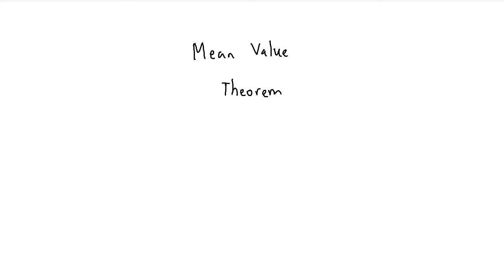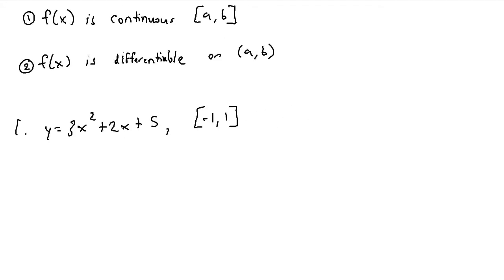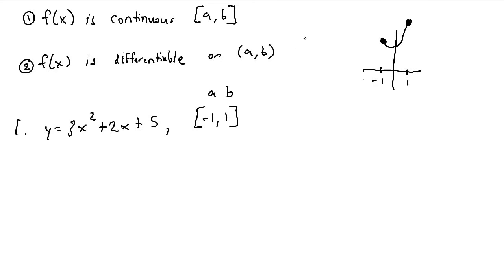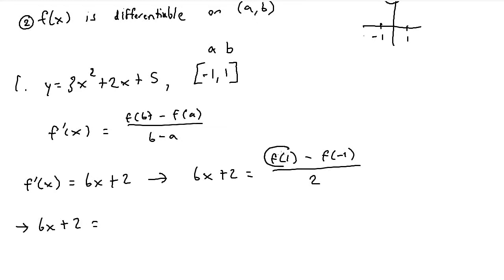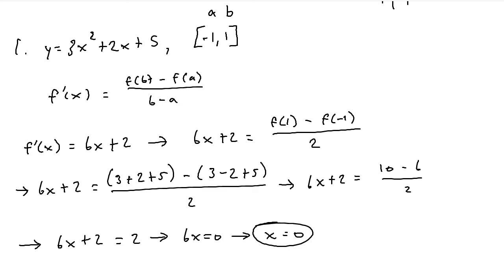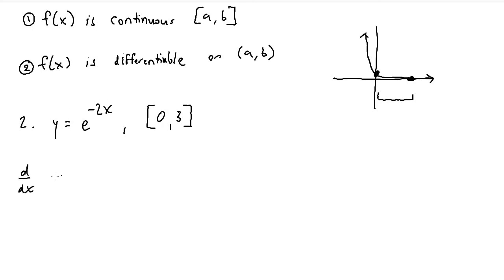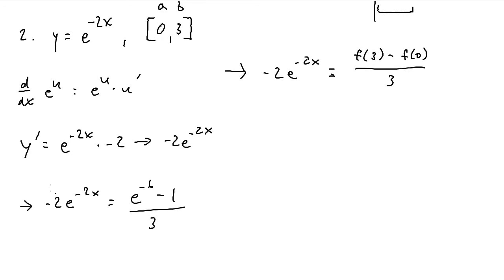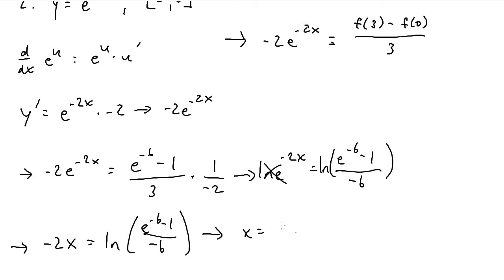The Mean Value Theorem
Learn how to use the MVT to find at what x-value the instantaneous rate of change (the tangent line) equals the average rate of change (the secant line). Remember that the function must meet the two conditions discussed in this video in order to apply the MVT. There are two practice problems.